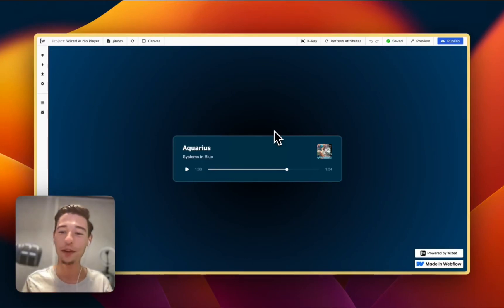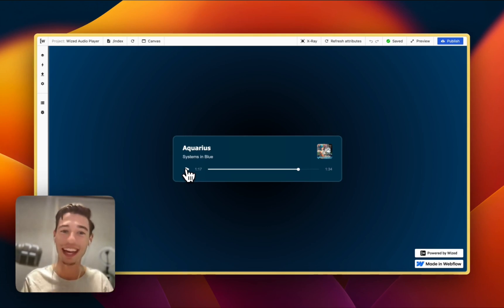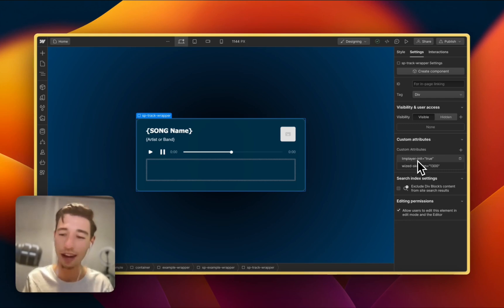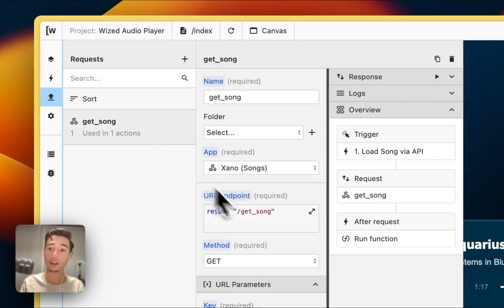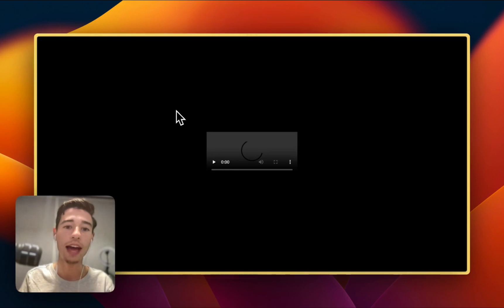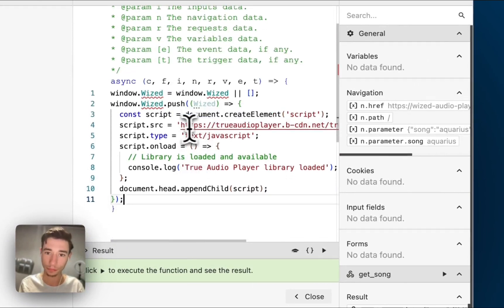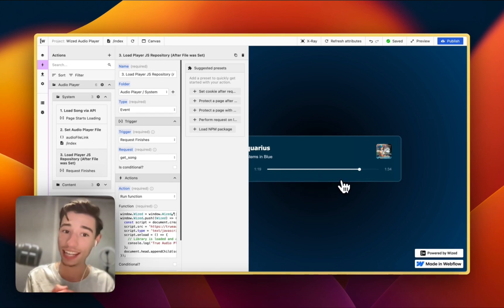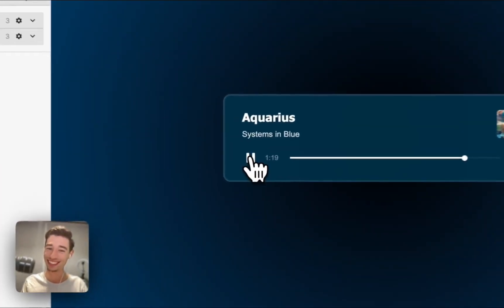Dynamic Audio Player in Wized & Webflow - ONLY 6 ACTIONS! (Low-Code)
Today we are building the first Wized X Webflow powered Audio Player! ✨